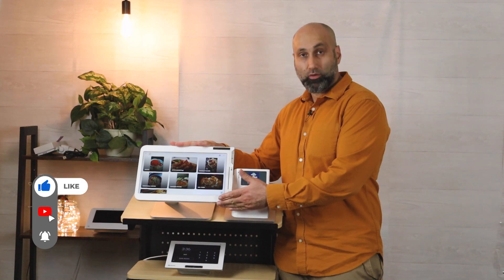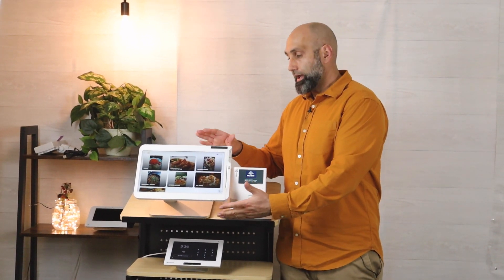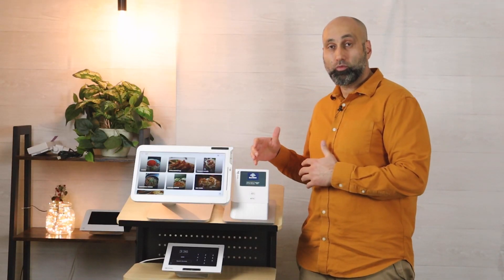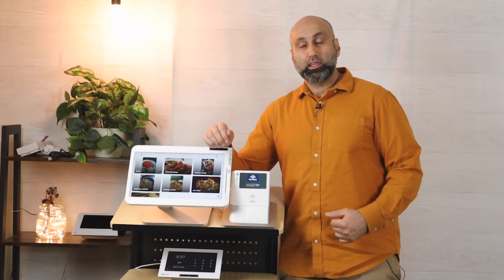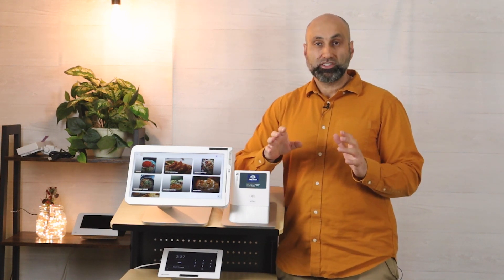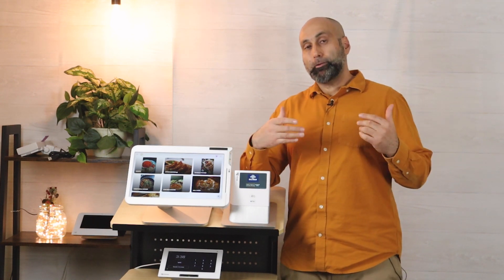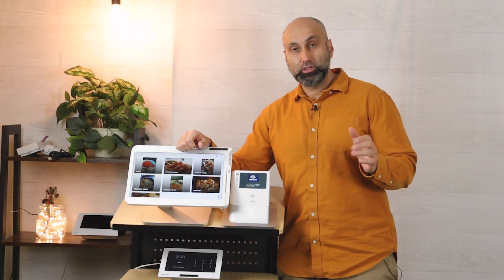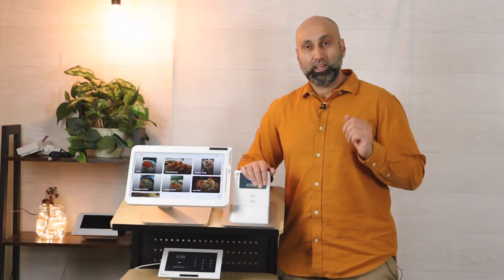Clover POS: Texting Customers when they order from the Kiosk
With the rise of technology, customer expectations have also evolved. Nobody wants to wait around aimlessly for their order to be ready. With Clover POS in Kiosk Mode, businesses can now take customer convenience to the next level by allowing them to order right from the kiosk.

But Clover POS does not just stop there. To keep customers updated on their order status, businesses can now also choose to a text messages directly to the customers, letting them know when their food is ready for pick-up. This feature not only saves time for both businesses and customers, but it also provides a hassle-free experience for your diners.

2.) Schedule a Free Meeting to Learn more about all of our services and to learn about our Social Media Marketing (Schedule a free meeting to learn about our Social Media Marketing and we will ship you Free QR code stickers in the mail to U.S Customers)